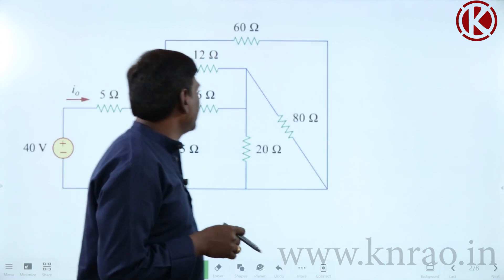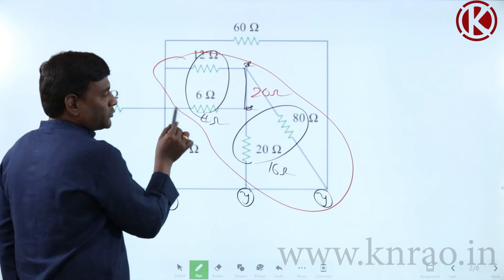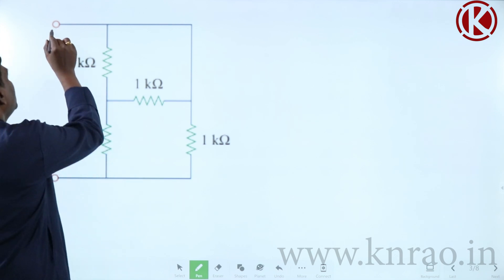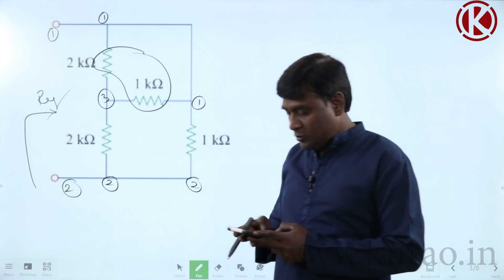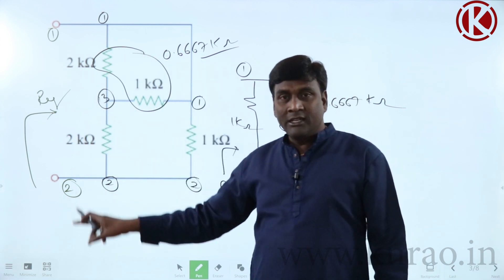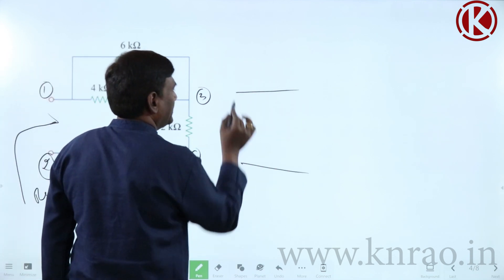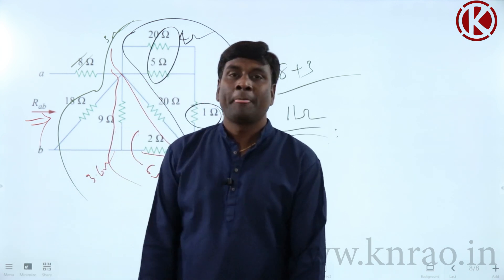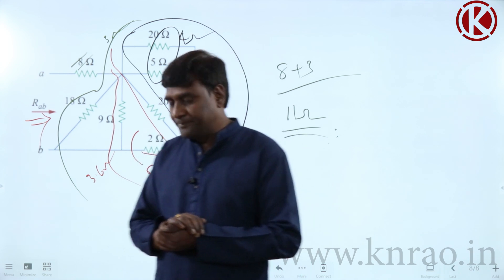Finding Equivalent Resistance | Network Theory | Electrical Circuits | GATE & ESE | KN Rao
In this session, KN Rao will be discussing Finding Equivalent Resistance from Network Theory. Watch the entire video to learn more about Finding Equivalent Resistance which will help you crack GATE & ESE Exams. Let’s Crack It!

Unacademy Subscription Benefits:
1. Learn from your favourite Educator
2. Dedicated DOUBT sessions
3. One Subscription, Unlimited Access
4. Real-time interaction with Educators
5. You can ask doubts in the live class
6. Limited students
7. Download the videos & watch them offline.

Get the GATE & ESE Iconic Advantage:
1. Personal Coach
2. Study Planner & Bi-weekly Reviews
3. Dedicated Doubt Clearing Space
4. Personalized Test Analysis
5. Study Booster Sessions
6. Preparatory Study Material
7. All the Unacademy Subscription Benefits